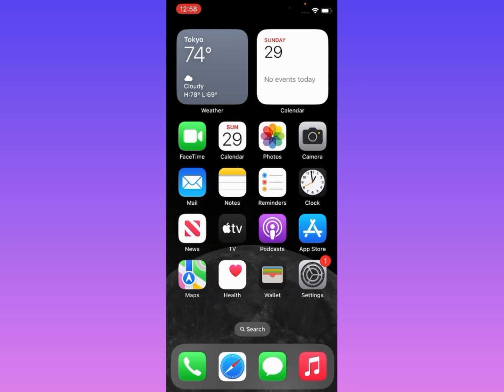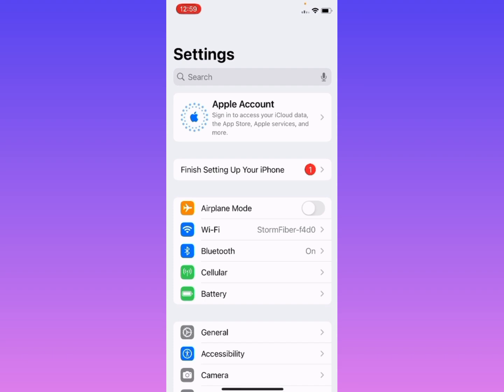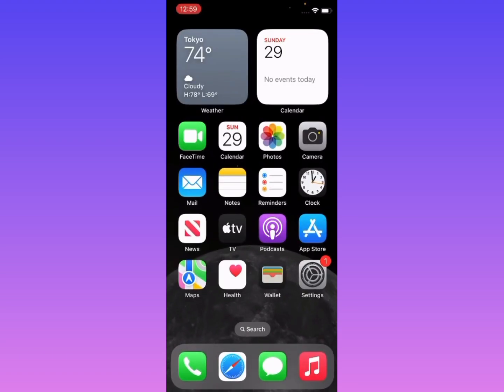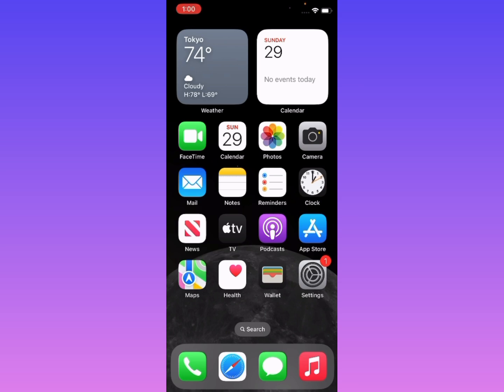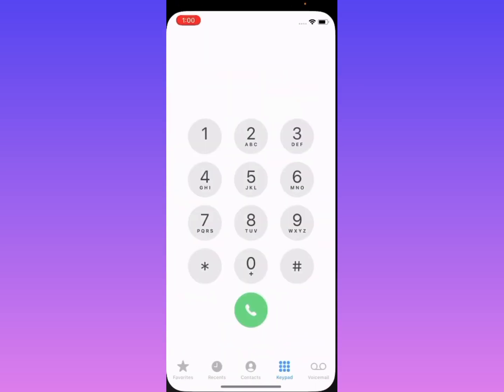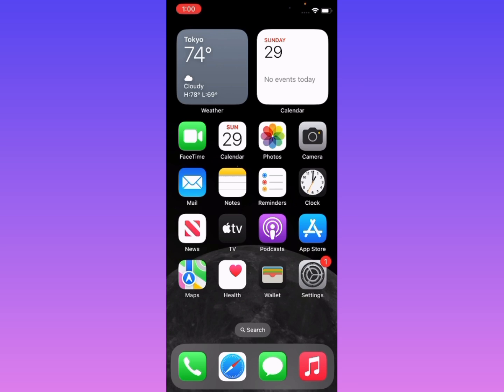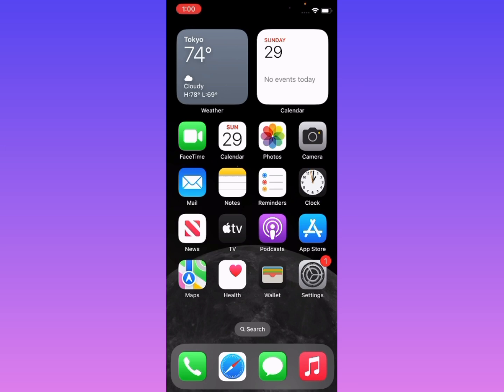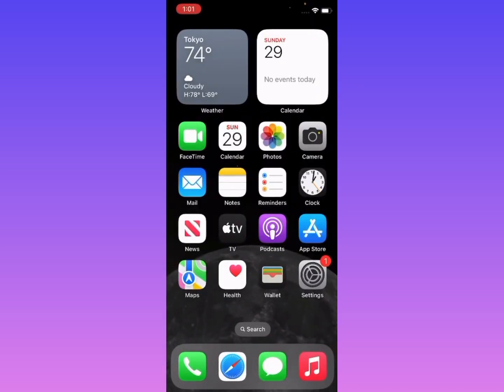How To Fix Voicemail Not Working On Iphone After Ios 18 Update